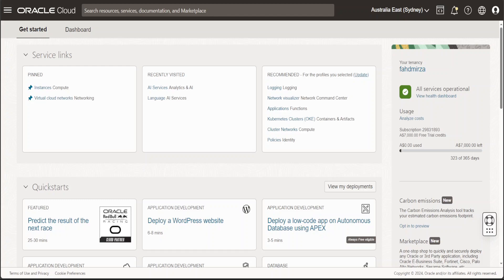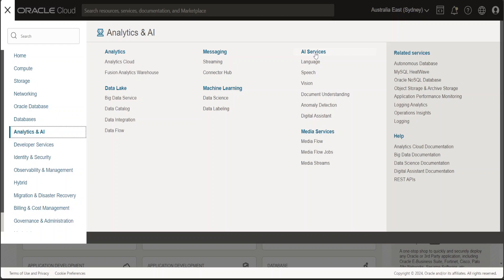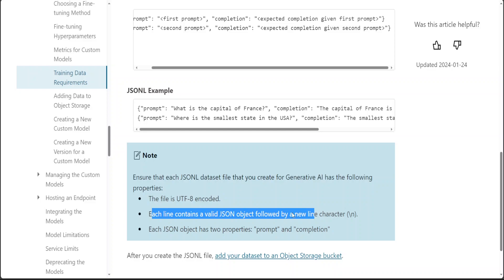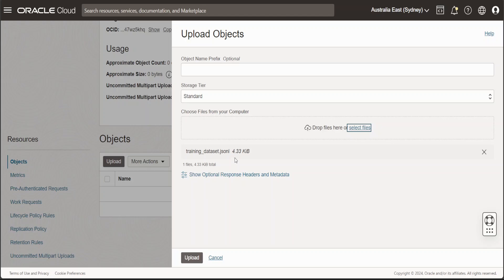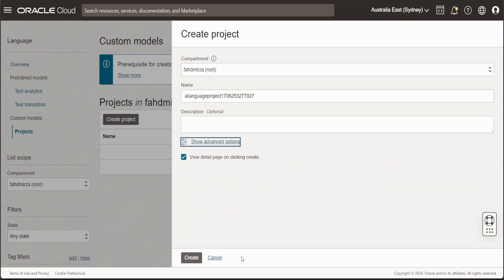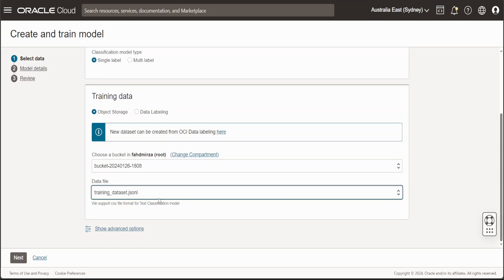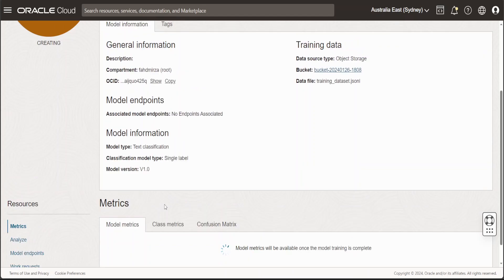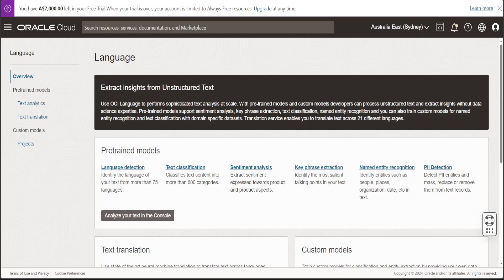How to Fine-Tune Custom Model in Oracle Cloud AI Service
This video shows how to create a new custom model using your own custom dataset in OCI AI Services.